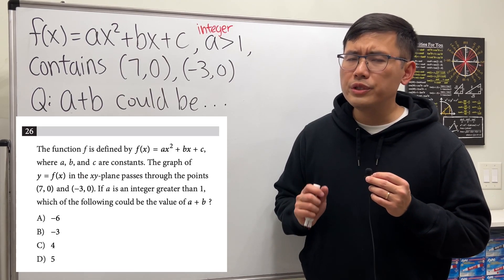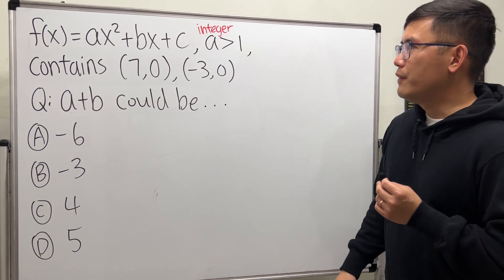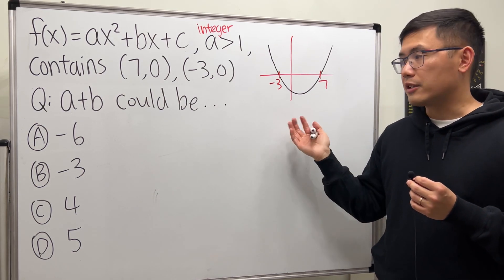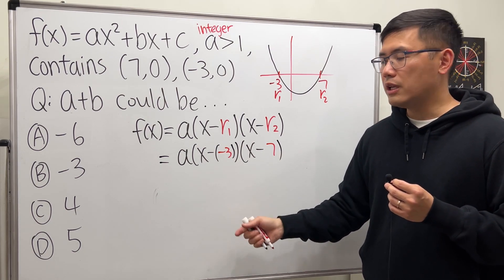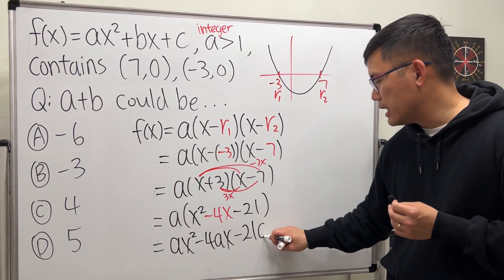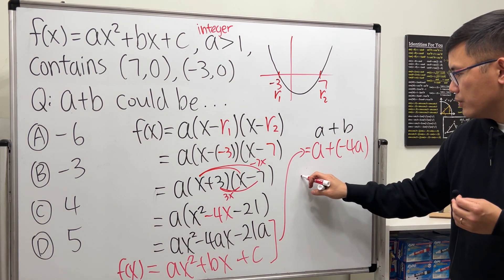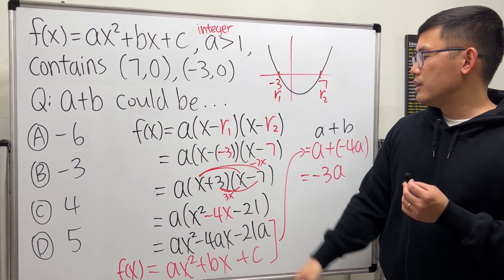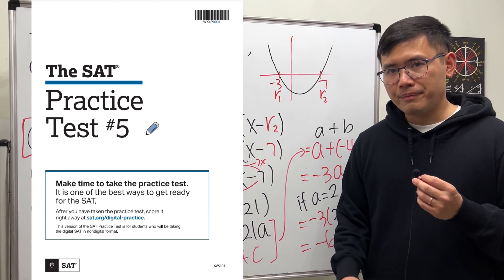How to use the factored form of a quadratic function (SAT math)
The function f(x)=ax^2+bx+c, where a is a positive integer greater than one, contains the points (7,0) and (-3,0). We would like to know a+b could be which of the following?